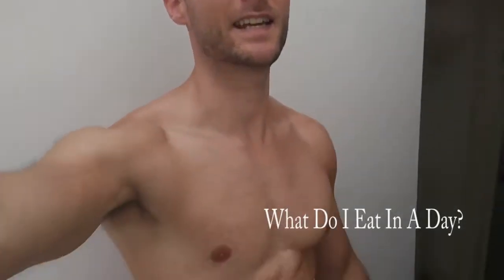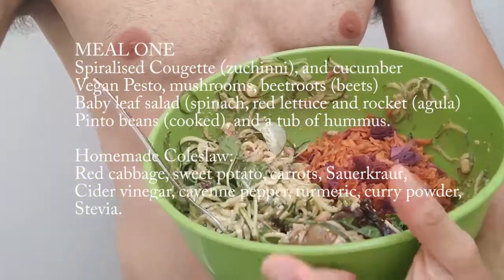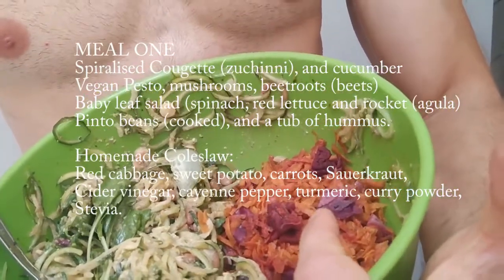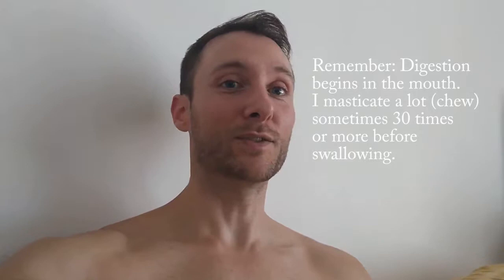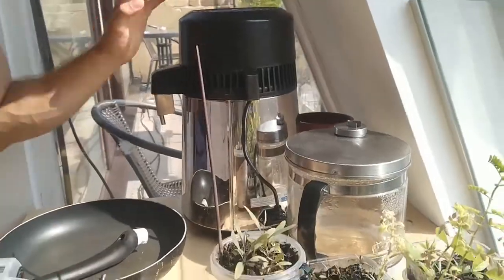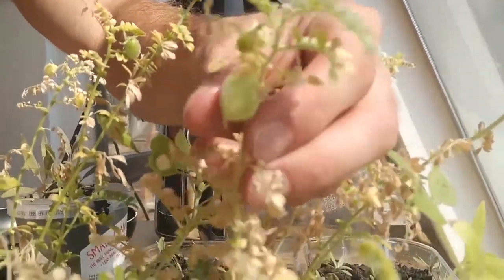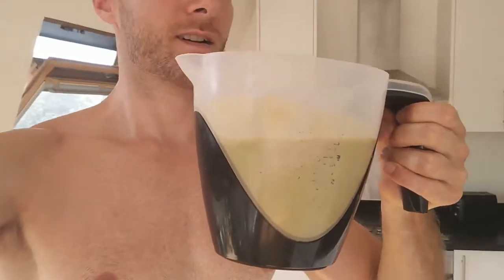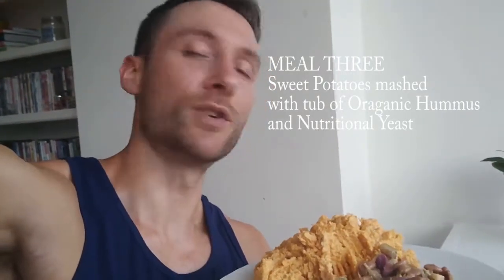What I Eat Most Days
Most days I rotate similar meals as described in this video.
This is what I eat (more of less) 5 days of the week, and variations.
I am on a mostly raw plant-based diet.
I have also been intermittent fasting for around 4 years, and now eat from around 14:30 until 19:30.
I also go to the gym for an hour 6 days of the week.